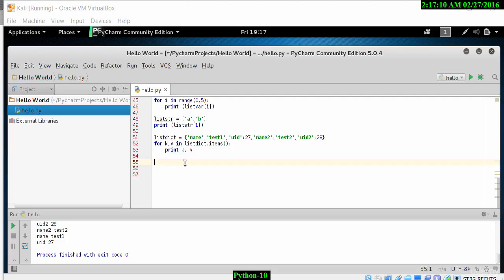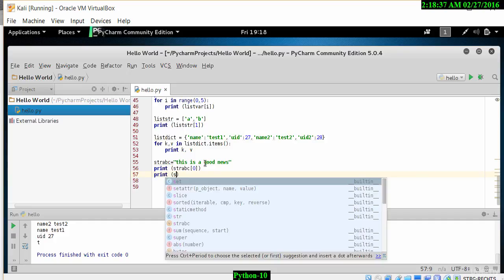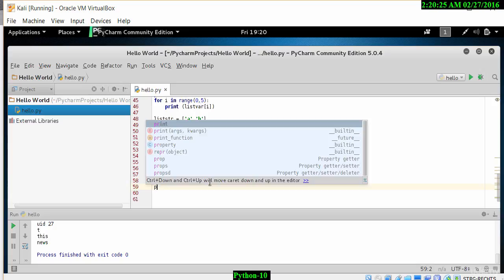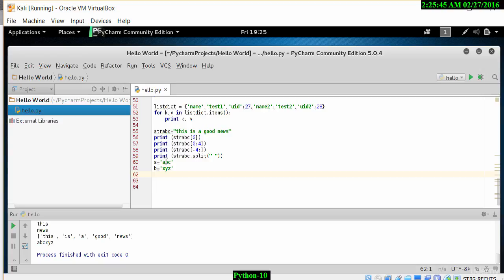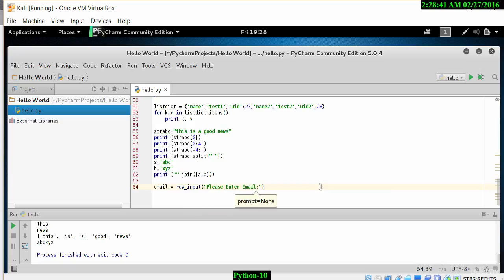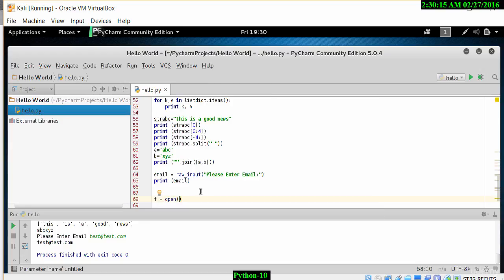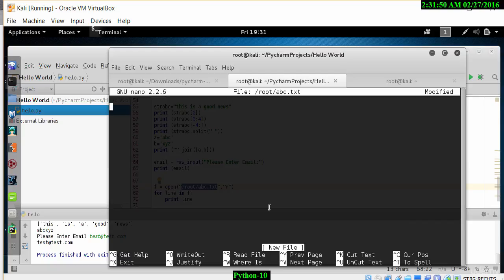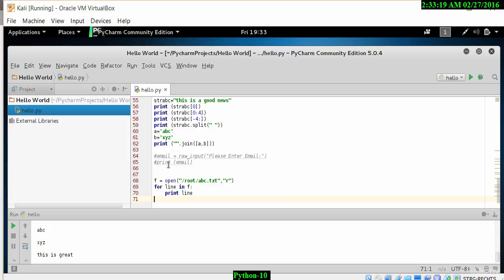011 String Manipulation and File Handling